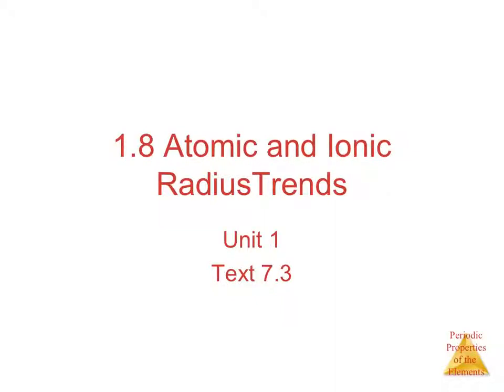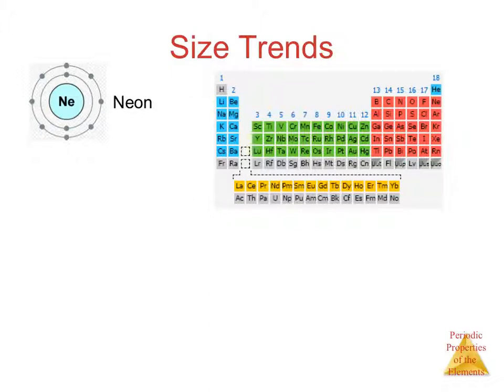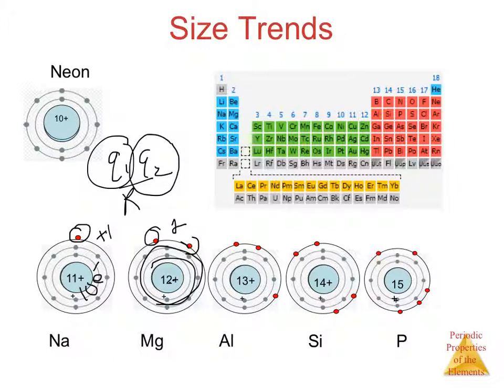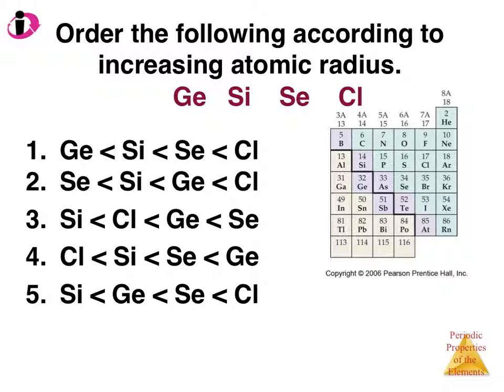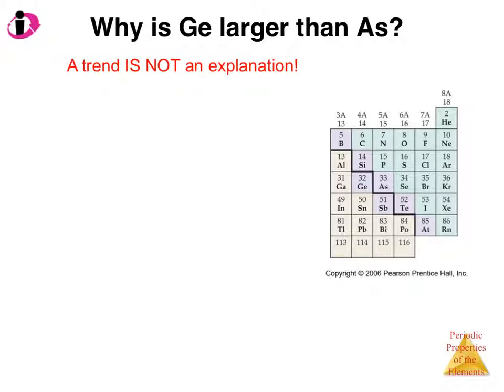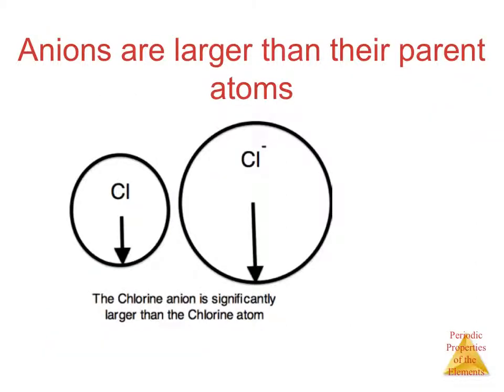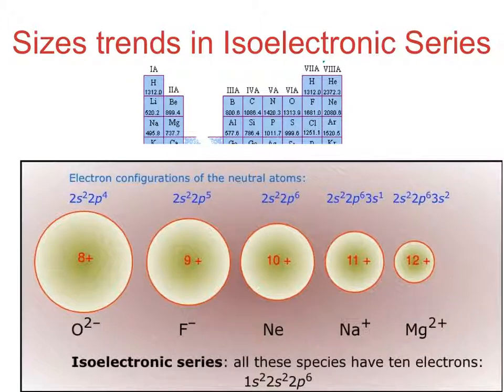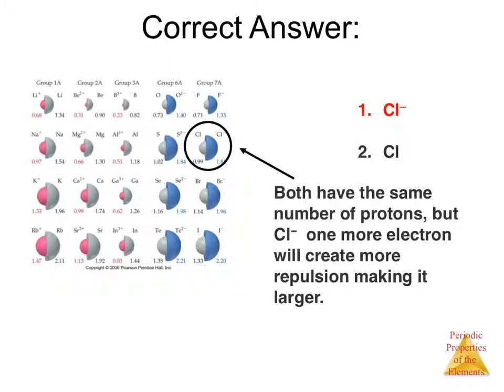APC 1.8 Trends in atomic and ionic radiu